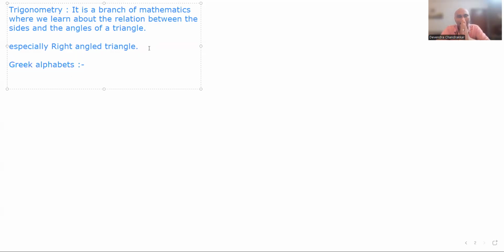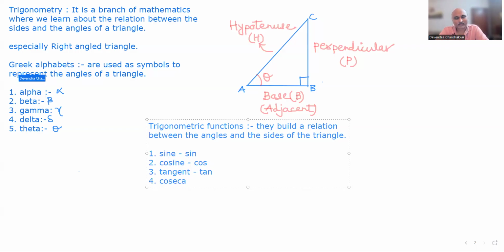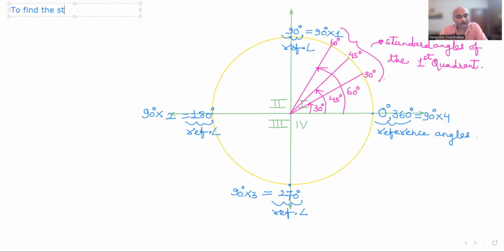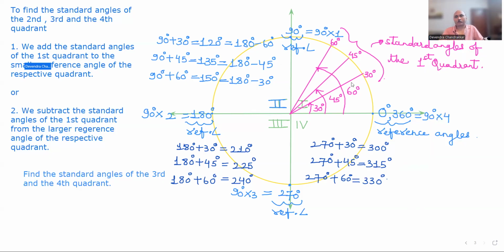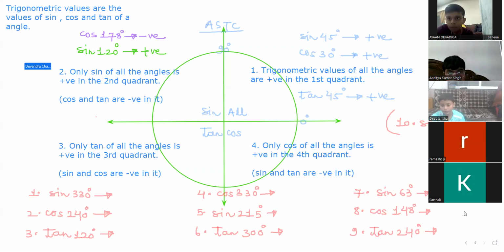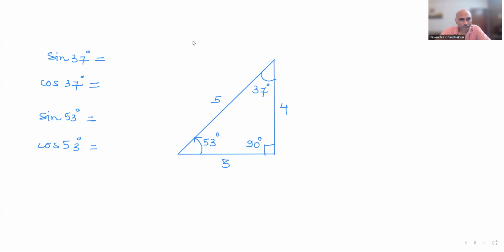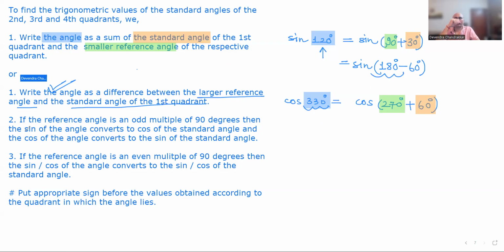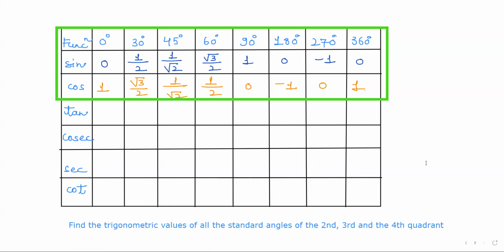Math : Trigonometry-1 Foundation Orientation 19th August 2025 - IITJEE,NEET|Devendra Chandrakar Sir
🔸Presents : Math : Trigonometry-1 Foundation Orientation 19th August 2025 - IITJEE,NEET|Devendra Chandrakar Sir

Welcome to a crucial concept in Math : Trigonometry-1 Foundation Orientation. This video is a must-watch if you're aiming to master TRIGONOMETRY problem solving for IIT JEE, NEET, or your school exams!

In this session, we break down the concept of the Foundation Orientation Session - Foundation-TRIGONOMETRY-Problem Solving, and show how it applies to real-world TRIGONOMETRY problems like work done.

🎯 What You’ll Learn in This Video:
Math : Trigonometry-1 Foundation Orientation
iit foundation class 9 maths trigonometry
 foundation class 10 trigonometry
 foundation class 10 trigonometry live
Q trigonometry foundation questions
Qtrigonometric foundation
Qtrigonometry foundation
Qtrigonometry foundation aqa
Qtrigonometry foundation batch
Qtrigonometry foundation camp
Qtrigonometry foundation class
Qtrigonometry foundation
Qtrigonometry foundation
Qtrigonometry foundation maths
Qtrigonometry foundation non calculator
trigonometry basic class 9
trigonometry basics for class 8
trigonometry basics for class 9th
trigonometry by class 10
trigonometry class 10 foundation
trigonometry class 10 iit foundation
trigonometry class 9 foundation
trigonometry class 9 iit foundation
trigonometry for 8th class
trigonometry for class 9th
trigonometry foundation maths
trigonometry from basic class 10

📚 Foundation Vector.